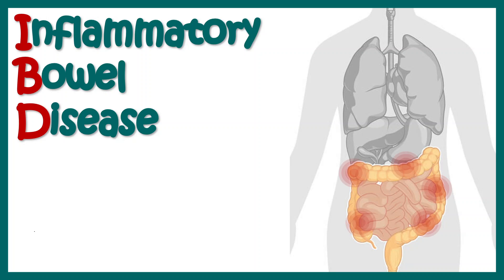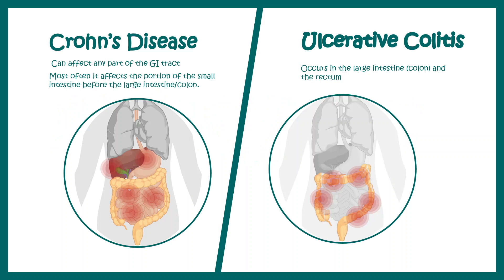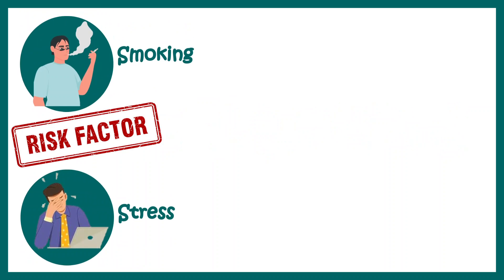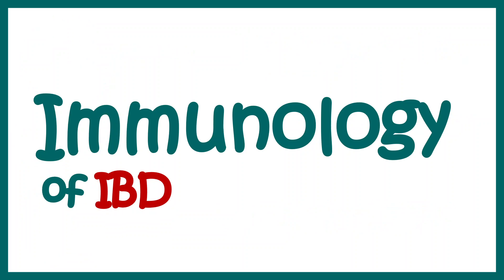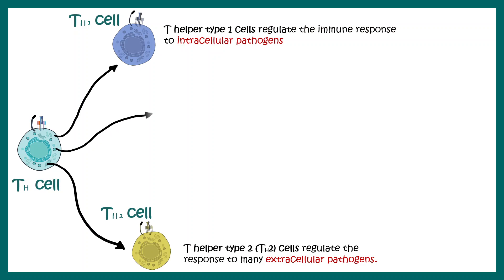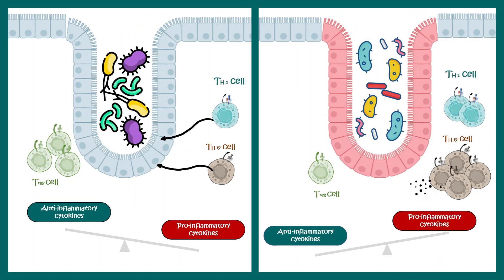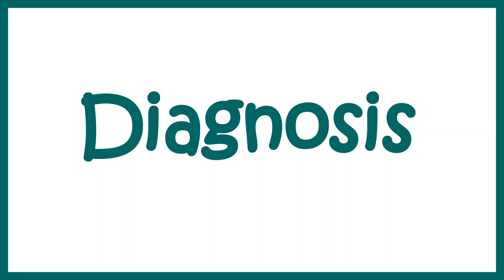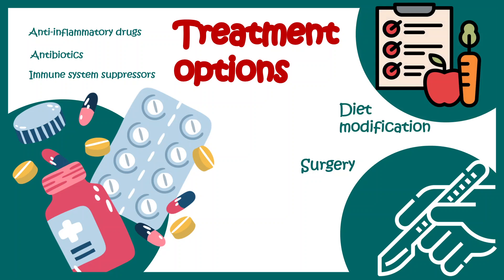Inflammatory Bowel Disease - Crohns disease and Ulcerative Colitits | Animated biology with Arpan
To know about Inflammatory Bowel Disease watch the video.